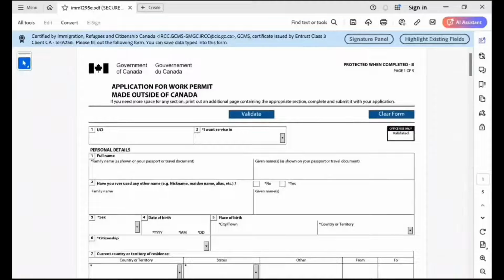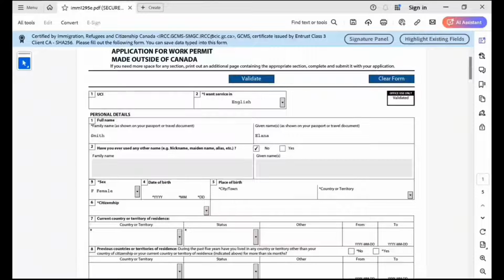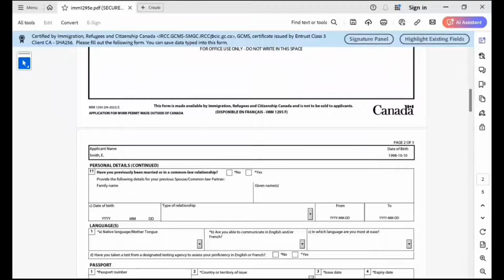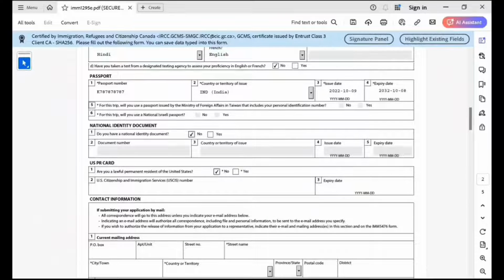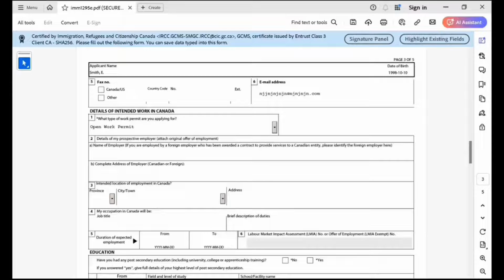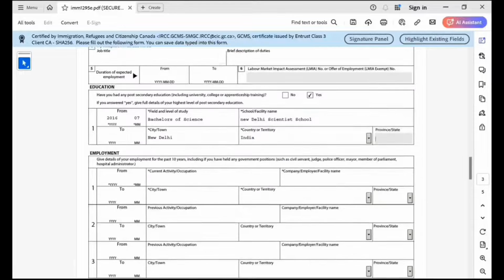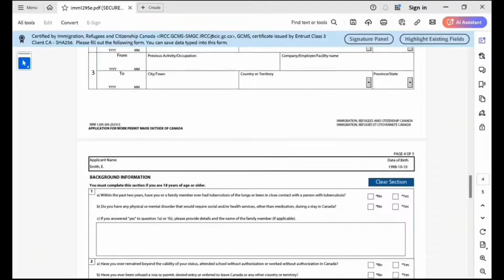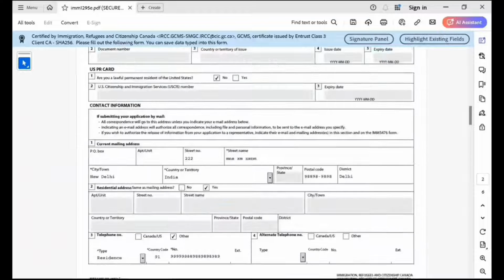IMM 1295e Application for work permit made outside of Canada - Spouse Open Work Permit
Hello , IN this video, I have showed you how to fill up the form IMM 1295 Application for work permit made outside of Canada with step by step full information for an open work permit as a spouse of a closed work permit holder